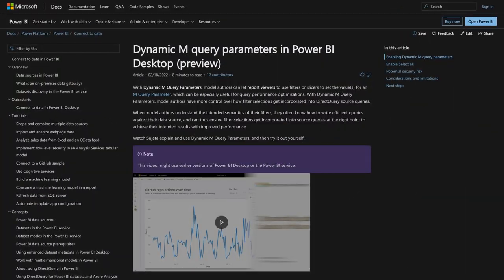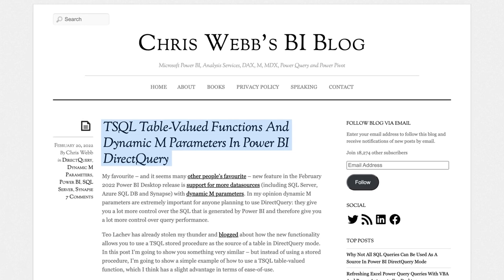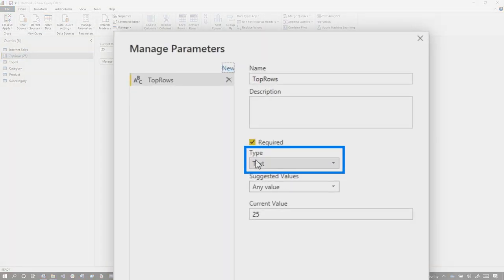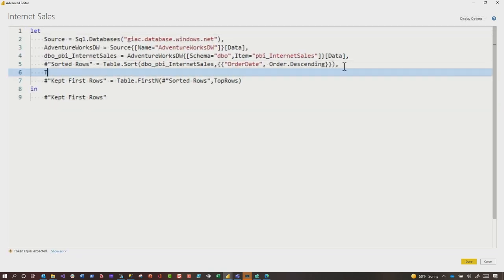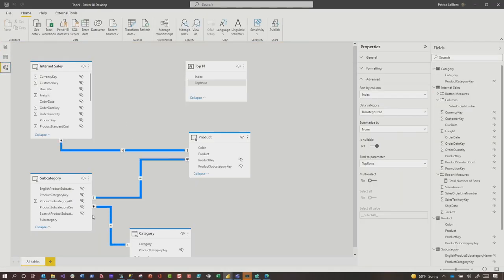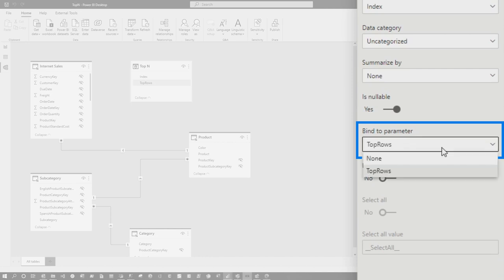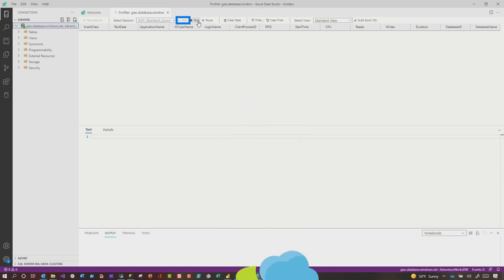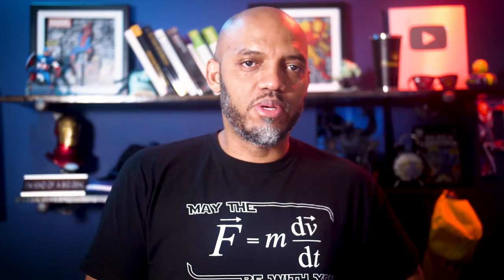Revisiting a Power BI solution with Dynamic M Parameters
Dynamic M Parameters for SQL are here in Power BI! YES!!! Let's revisit a Power BI solution and how we can take it to the next LEVEL using these!

LEVEL UP Power BI Conditional Drill with Paginated reports!